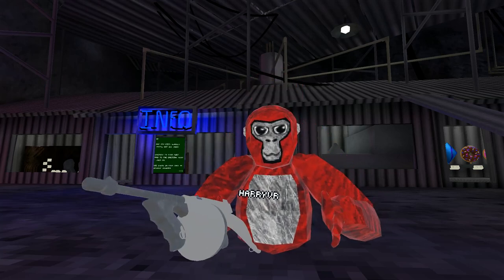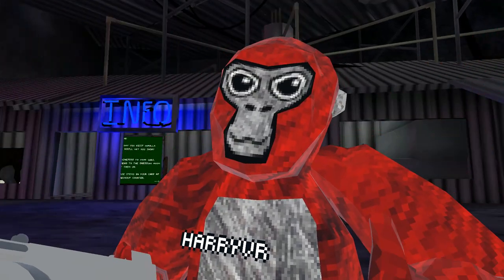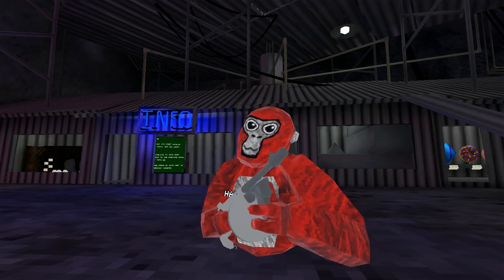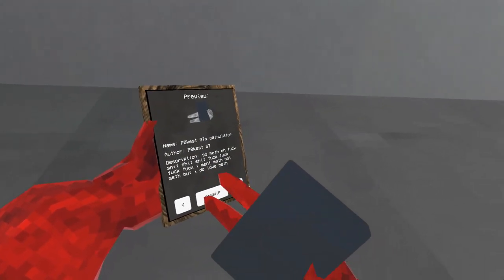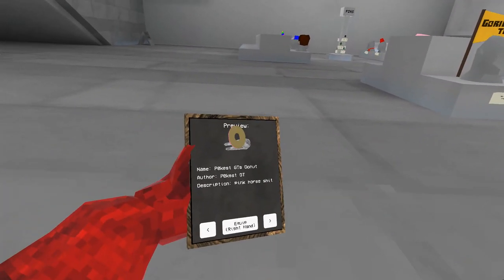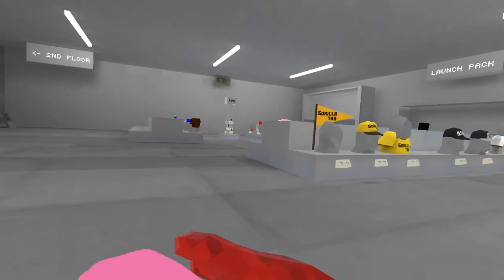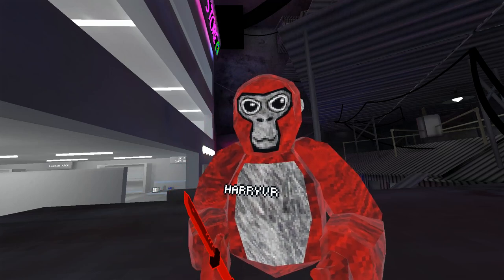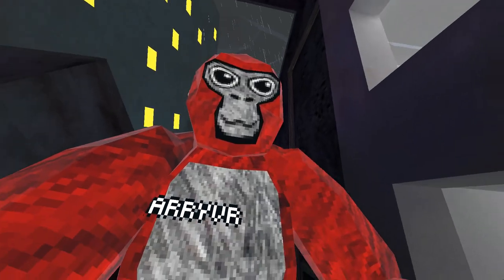Custom Holdable! (Gorilla Tag)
I really got into roleplay... SUBSCIBE!